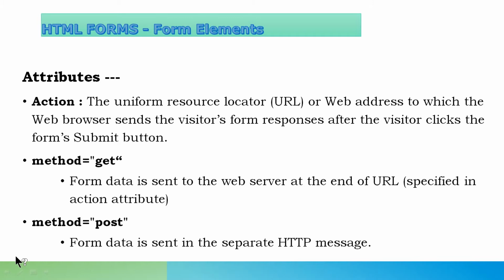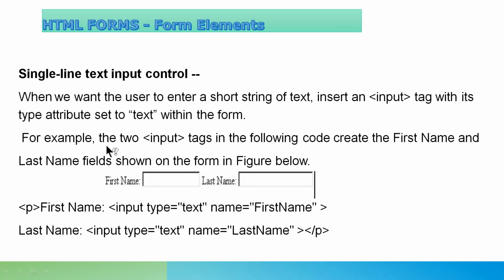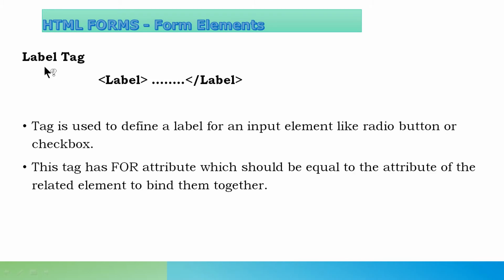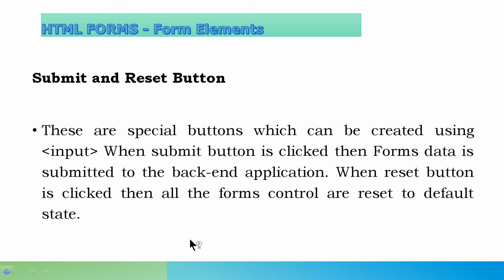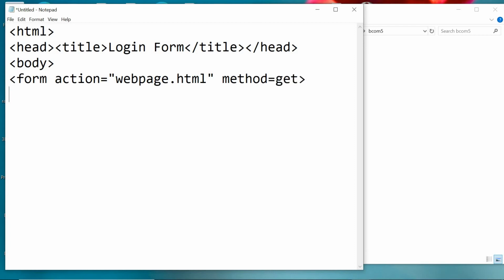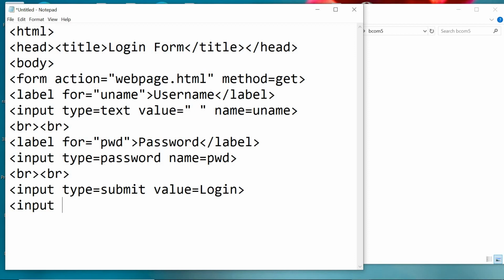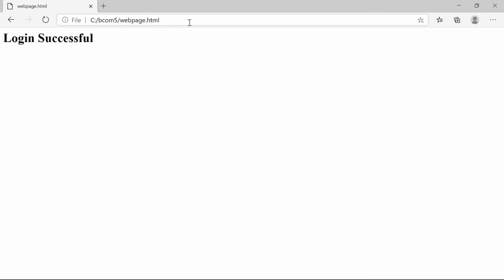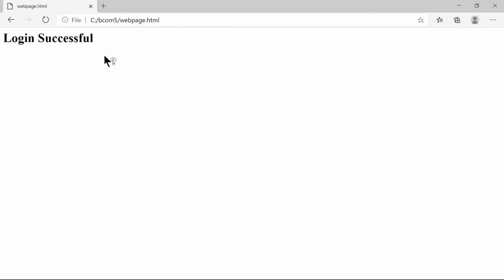HTML Forms - Part I